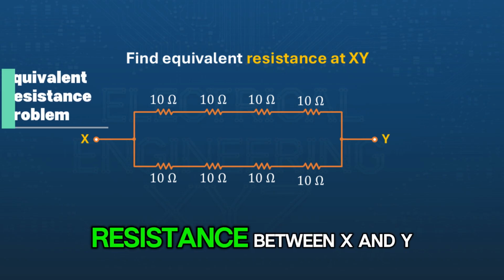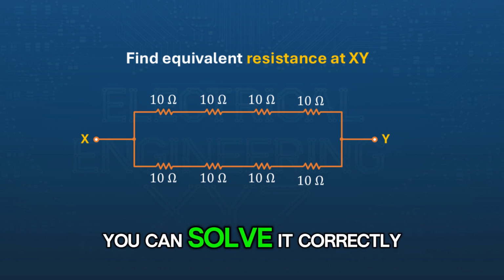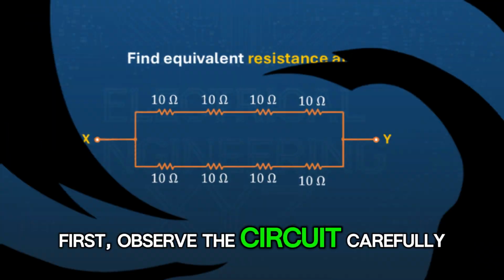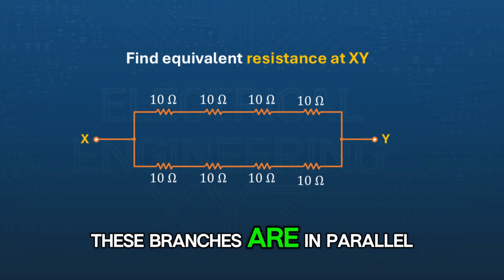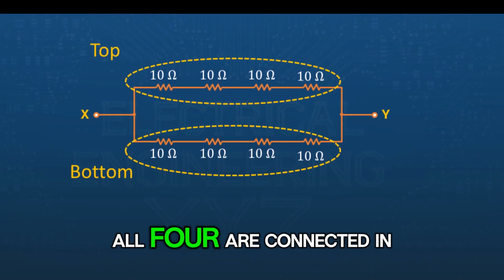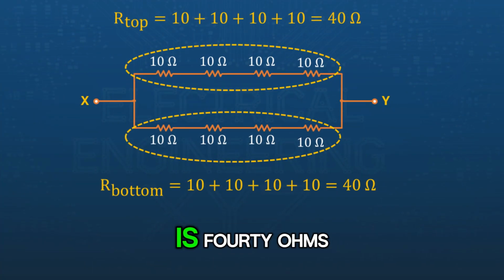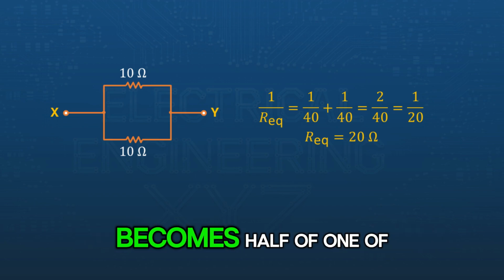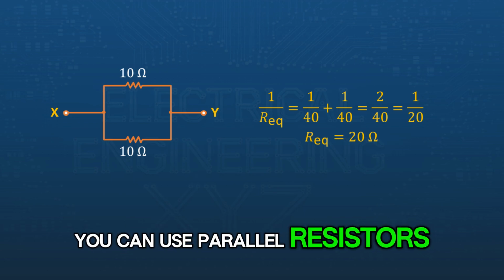Equivalent resistance circuit problem 82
Equivalent Resistance Circuit Problem 82 solved step by step in this detailed tutorial. Learn how to find equivalent resistance in complex resistor networks using series and parallel circuit reduction methods. This video is helpful for students studying circuit analysis, basic electrical engineering, and competitive exam preparation. Watch till the end for a clear explanation of the equivalent resistance concept and problem-solving technique.